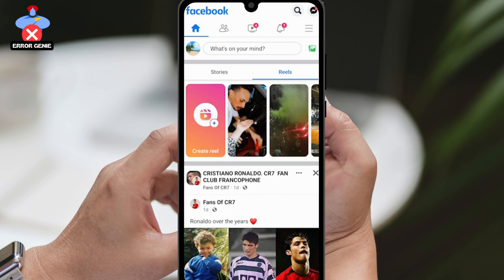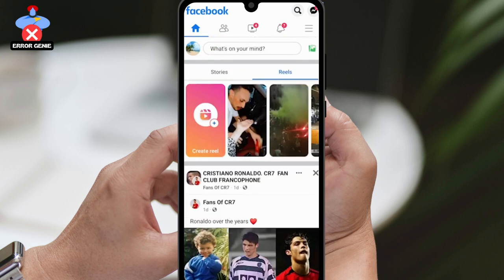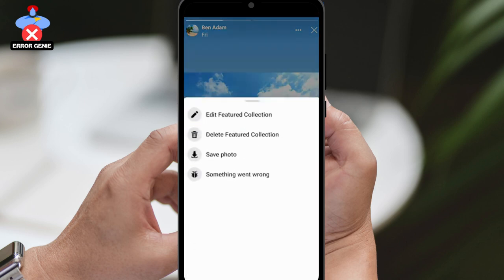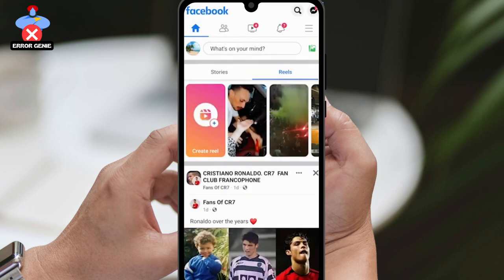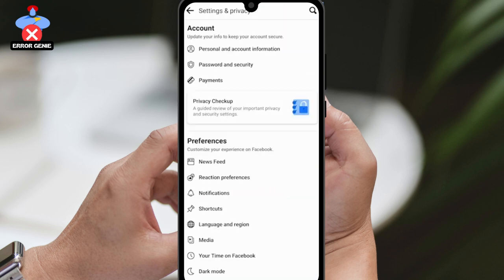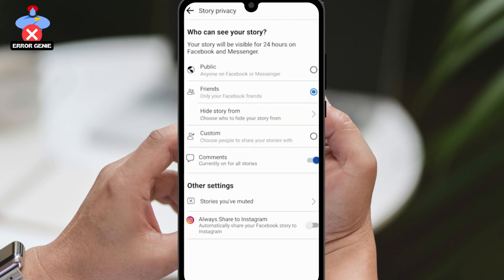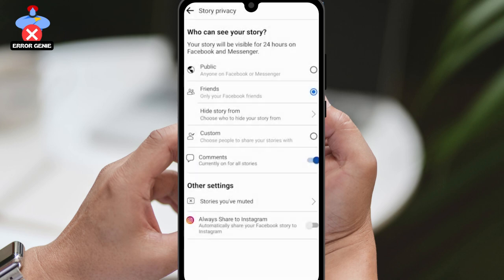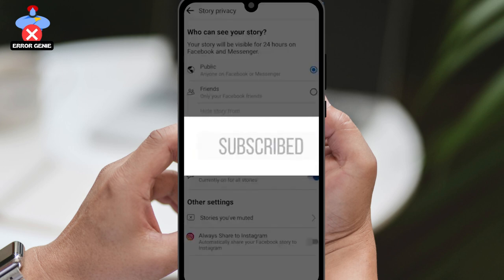How to Private Featured Photos on Facebook 2023 (100% Working)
This video guides you in an easy step-by-step process how to private featured photos on Facebook 2023. So make sure to watch this video till the end.

It's an essential step to maintain your privacy and control over the photos that appear on your profile.

To get started, open up the Facebook application and navigate to your profile. Click on the "Featured Photos" section and then click on the three dots at the top right corner. Unfortunately, you'll notice that there's no option to change the privacy settings for your featured photos.

But don't worry, there's a workaround. Go back to your homepage and click on the menu located on the top right corner. Scroll down and click on "Settings and Privacy." Then, scroll down a bit and click on "Stories." From there, you can access "Story Privacy" and take control of who can see your stories.

By editing your story privacy settings, you'll also be able to control the privacy settings for your featured photos since they're basically the same thing. Once you've made the changes, your featured photos will also be set to the same privacy level as your stories.

That's it! It's a simple but effective way to keep your featured photos private on Facebook.

0:00 Introduction
0:20 Currently No Option
1:25 How to Private Featured Photos on Facebook
2:26 Outro: Final Verdict